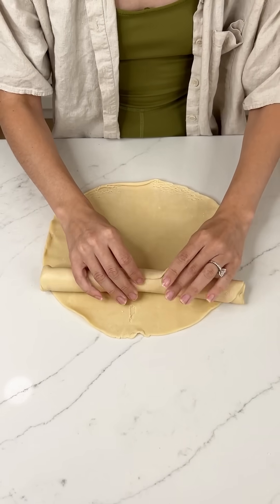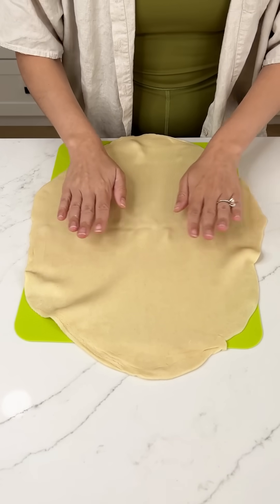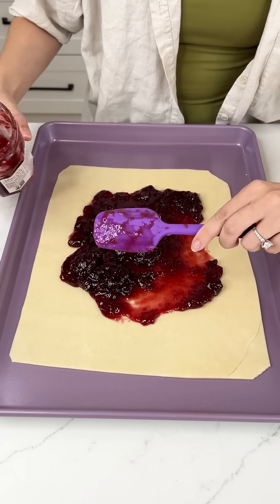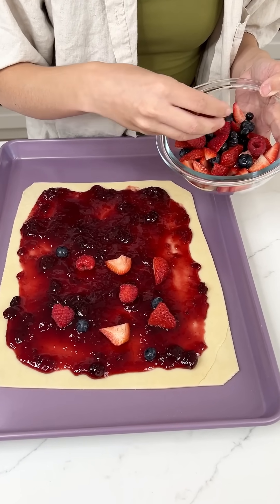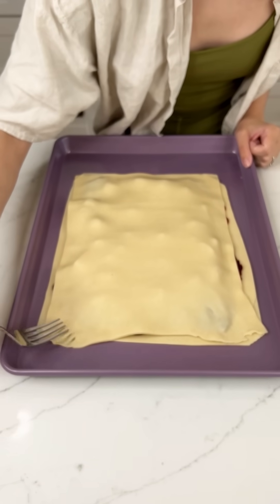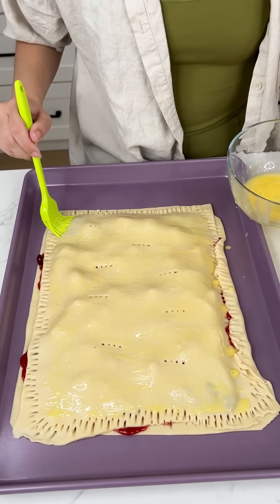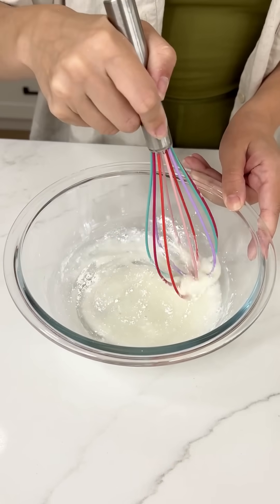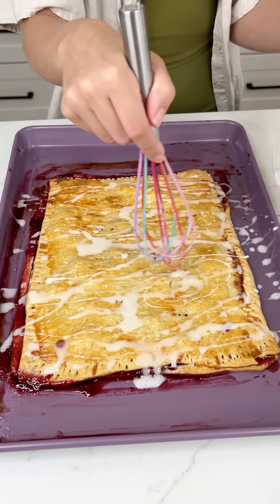Your family will love this easy dessert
I make pie bites with four fruit peserves and fresh berries.